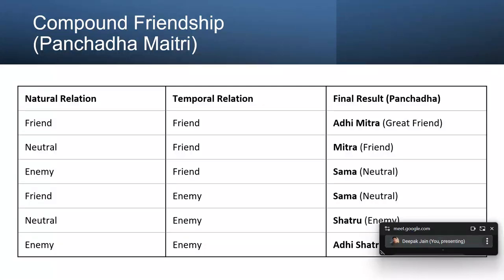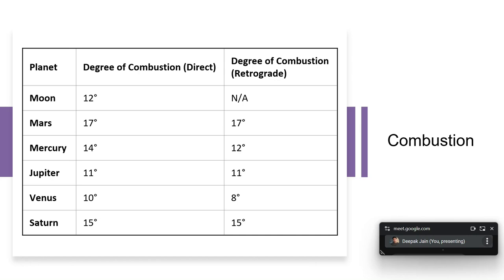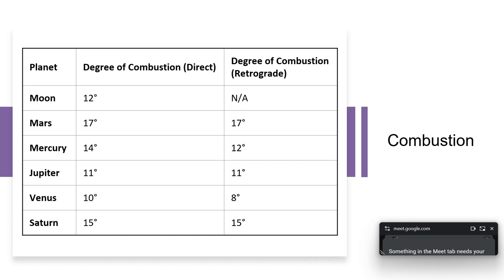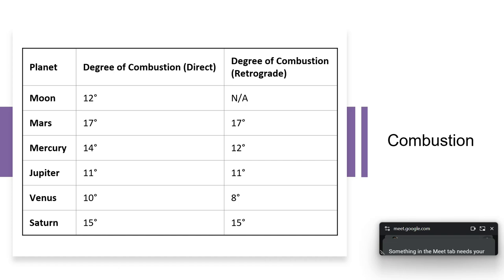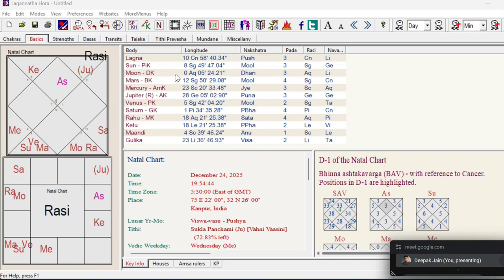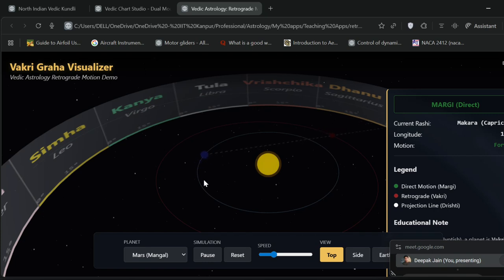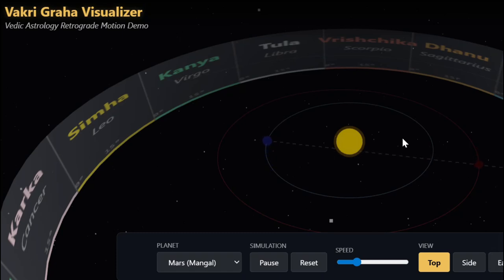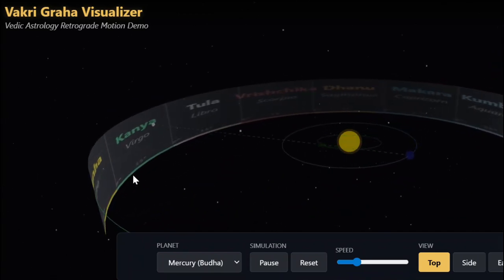What happens to Combusted Planets? Combustion and Retrogration. Lec 14 Vedic Astrology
In Vedic astrology, combustion (Asta) and retrogradation (Vakri) are two crucial planetary conditions that significantly influence horoscope interpretation.
In this video, I explain both concepts clearly and systematically, using traditional Jyotish understanding rather than popular myths.

0:00 Recap of Previous Class: Exaltation & Debilitation
0:53 Introduction to Combustion & Retrogradation
1:02 What is Combustion of a Planet?
2:10 Degrees of Combustion (Orbs) for Each Planet
2:49 Why Rahu and Ketu are Never Combust
5:21 Combustion: Longitude vs. Same Rashi/House
7:33 Inner Planets: Why Mercury & Venus are Often Combust
10:10 Effects of Combustion on Planetary Properties
10:44 Budha-Aditya Yoga & Non-Physical Significations
14:11 Variations in Rules (Maharishi Parasara’s View)
16:16 Q&A: How to Measure the Degree Difference?
18:43 Practical Chart Example: Identifying Combust Planets
21:58 Understanding Retrograde Planets (Vakri)
22:46 The Science & Astronomy of Retrograde Motion
27:58 Strength and Behavior of Retrograde Planets
29:01 Retrogradation, Reversals, and Past Life Karma
31:20 Conclusion

You will learn what combustion actually means, why planets become combust near the Sun, and how their significations are affected. I also explain retrograde planets, their apparent backward motion, and why retrogression does not always mean weakness.

In this video, you will understand:

What is combustion (Asta) in Vedic astrology

Degrees of combustion for different planets

Effects of combust planets on results

What is retrograde (Vakri) motion

How retrograde planets behave differently

Key differences between combust and retrograde planets

Common misconceptions clarified

This video is ideal for:

Beginners in Vedic Astrology

Students of Jyotish

Serious horoscope analysts

Anyone confused about combust or retrograde planets

📌 Watch till the end to gain clarity, not confusion, about these two important planetary conditions